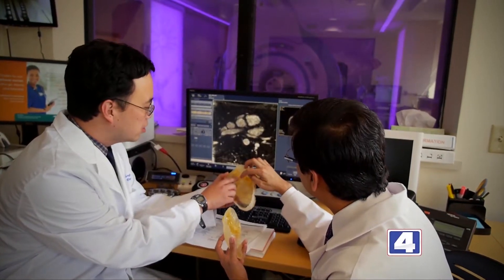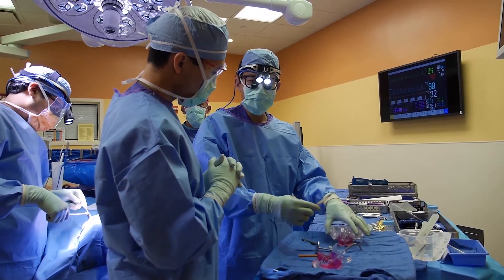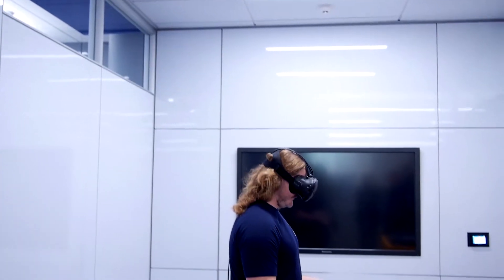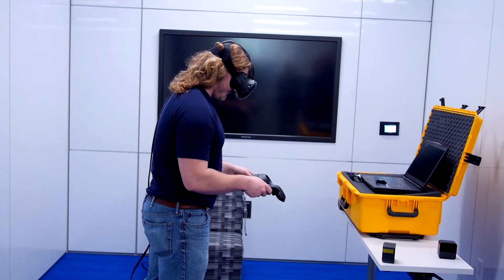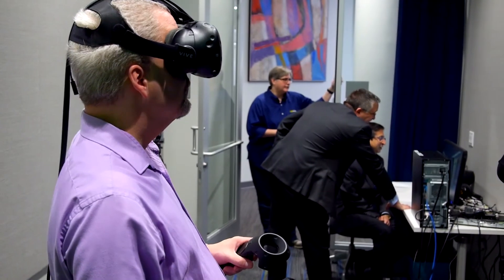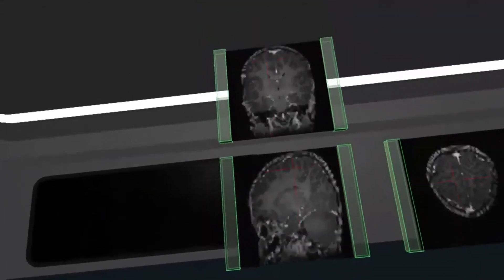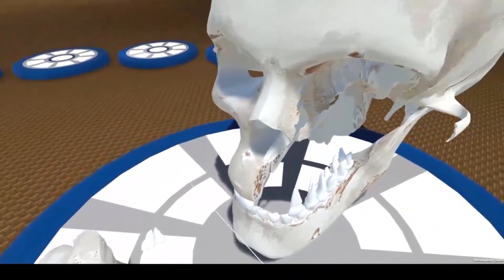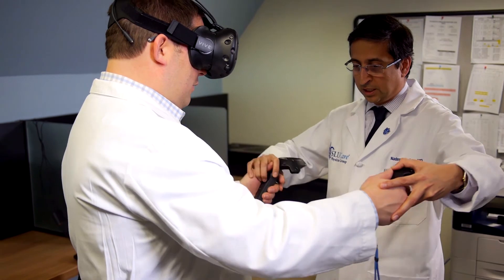The Development of Virtual Reality in Medicine and How it Works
This excerpt is taken from the Science of Healing: Virtual Reality.